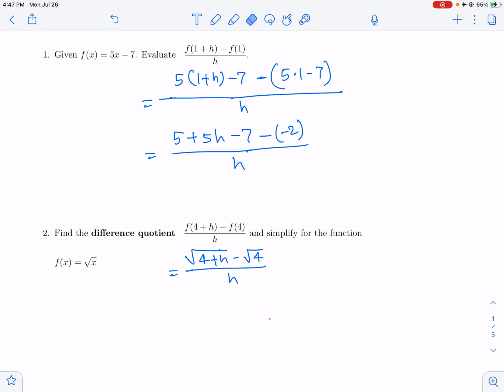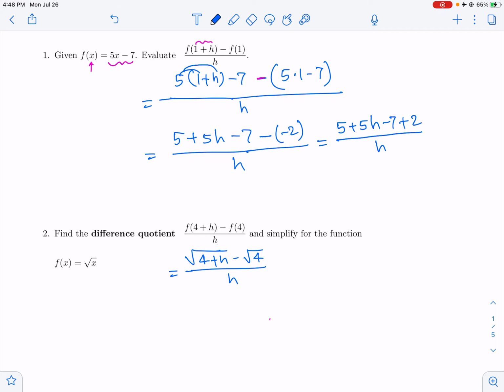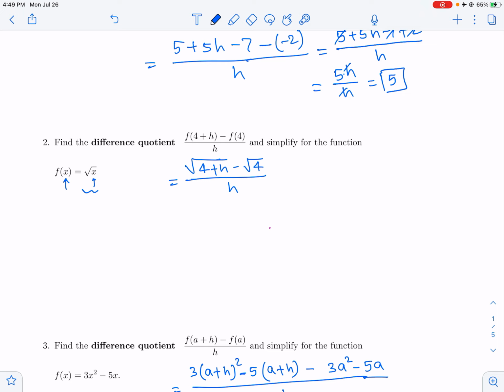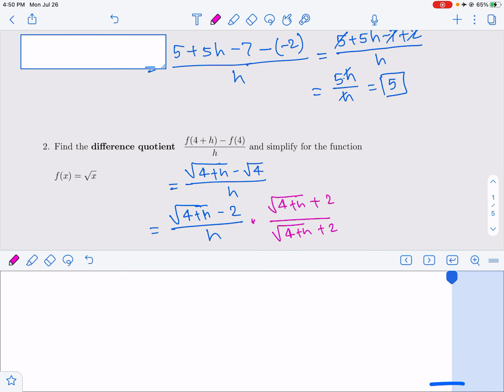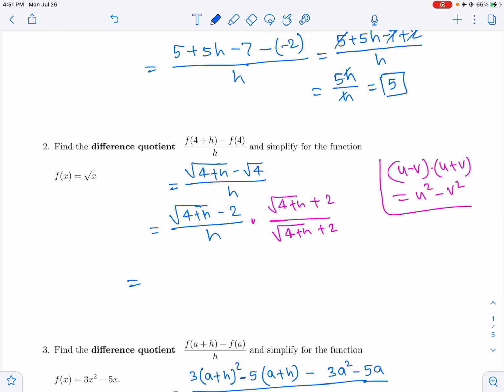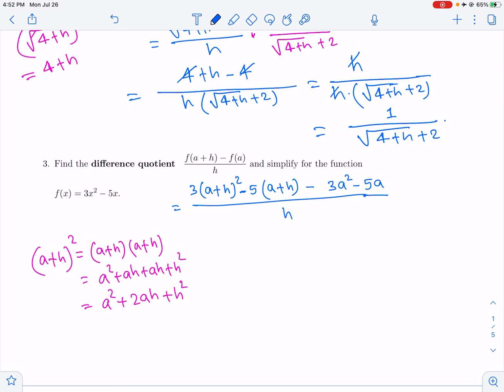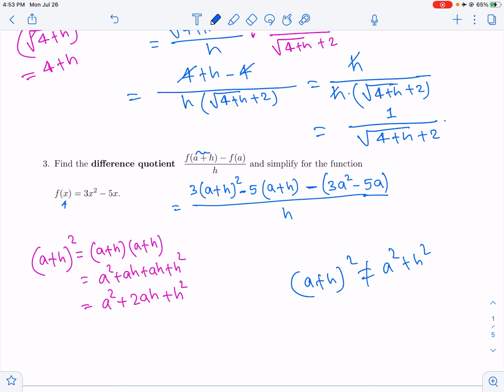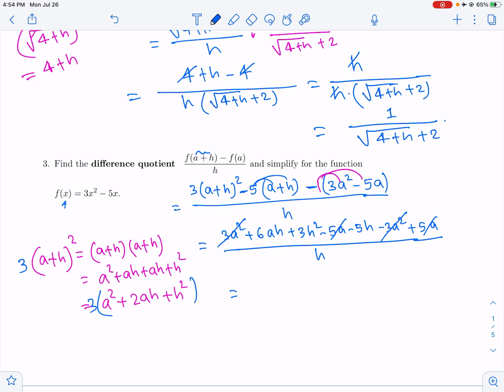Algebra: Finding Difference Quotient (3 examples)